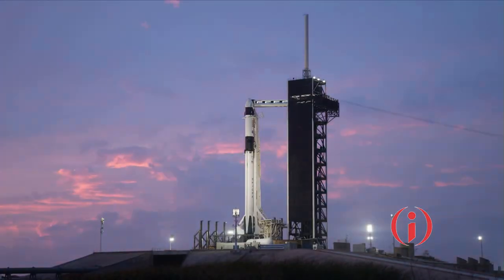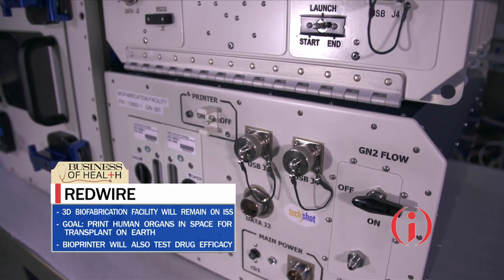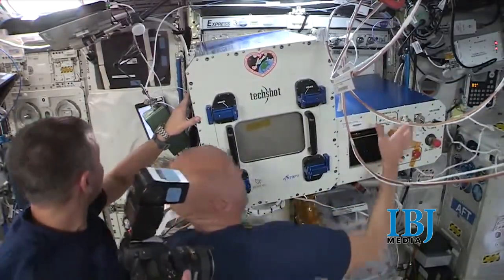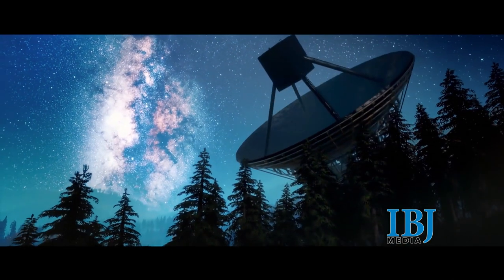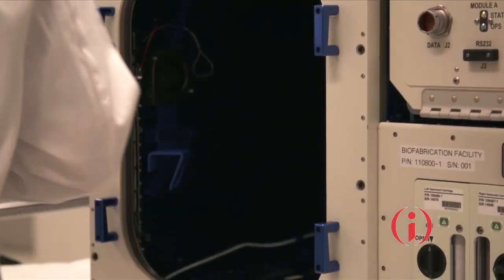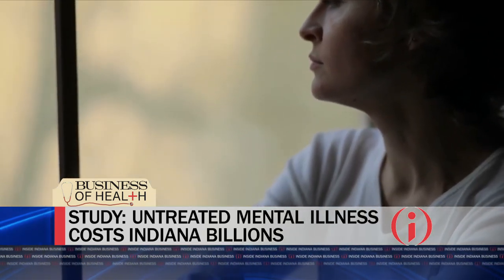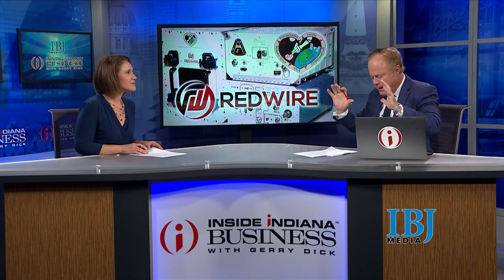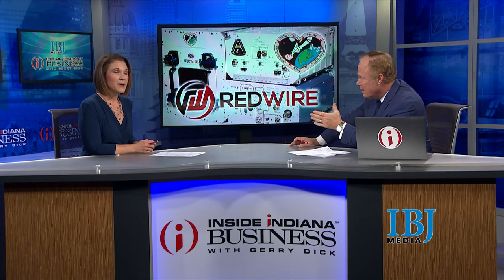Redwire's mission on the ISS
A 3D bioprinter created in a small town in southern Indiana is set to blast off to the International Space Station. We’ll tell you how the team in Greenville is spearheading Redwire’s in-space manufacturing and operations business unit.